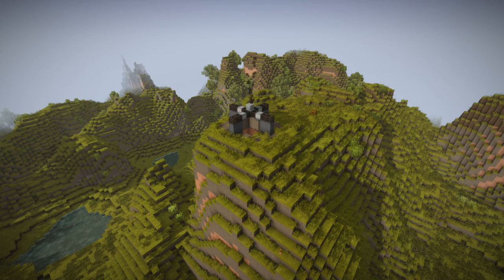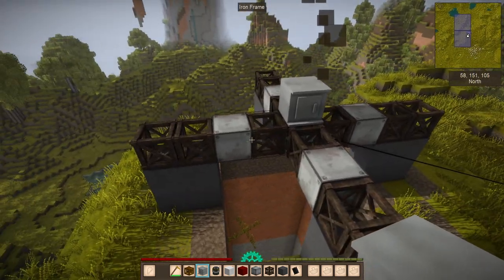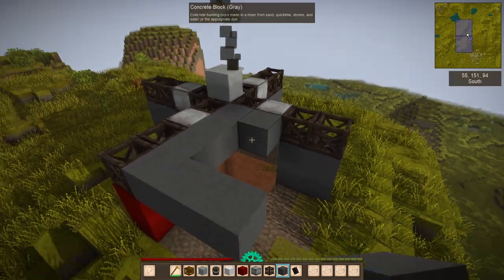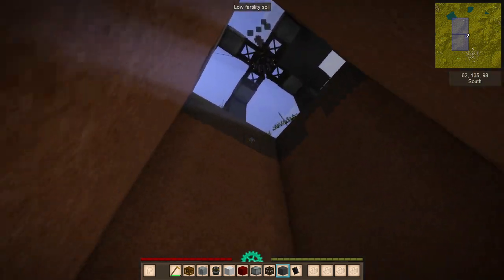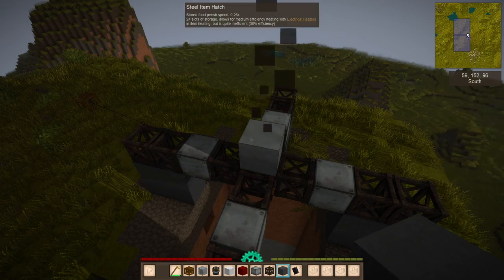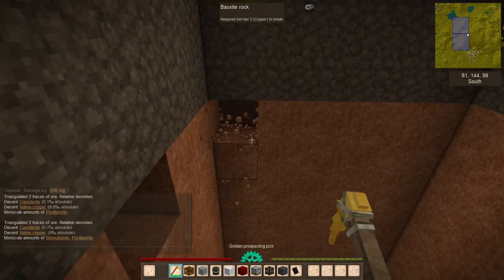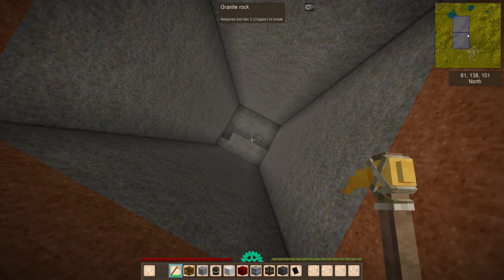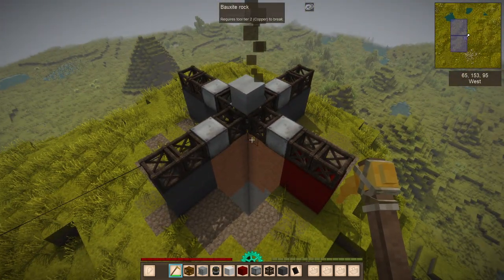Get Rich Quick with the Mining Rig in Vintage Story, show those Minecrafters how it's really done...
Showing what it takes to build the new Mining Rig, now available in QPTech 1.12 mod for Vintage Story soon(ish).

** I cannot guarantee the quantity or quality of drip. Heck I only have a vague notion of what drip is.